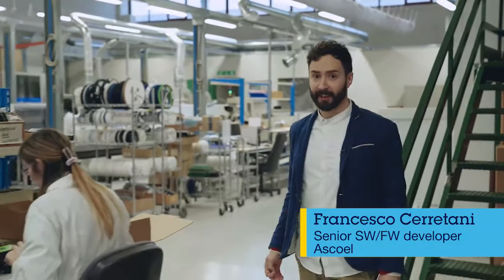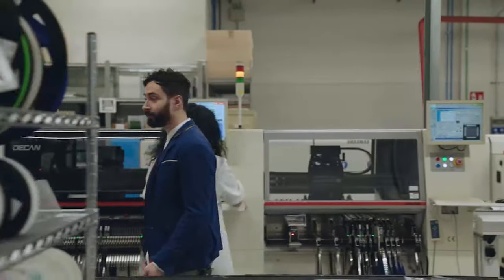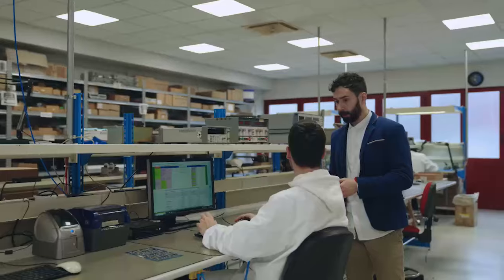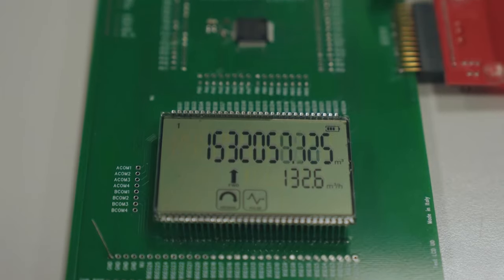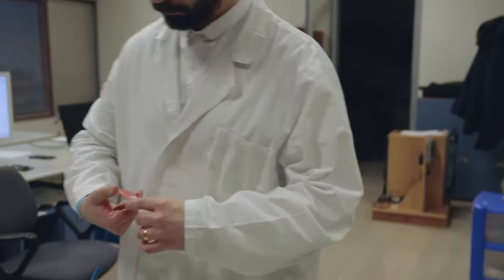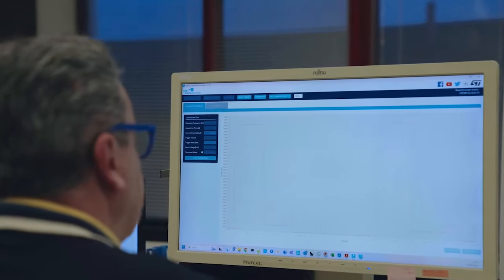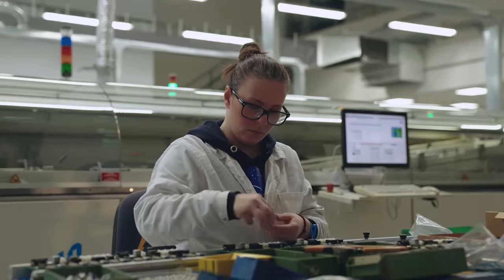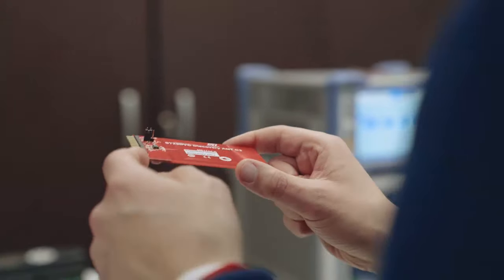STM32 Summit: Testimonial from our customer Ascoel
Transcript:

Hi everyone, and a warm welcome to Ascoel!

Ascoel builds a wide range of innovative electronic devices for our customers with a focus on IoT technologies. Our objective is to support our customers from the first concept of the project, through hardware and firmware design, to the final production and support software.

We are currently working on a new project to design an ultrasonic water meter. As part of this project, we need to meet challenging specifications:

The device must be battery powered. With a target of more than 10 years battery life.

It must integrate an LCD screen to allow the users to read information such as the water consumption and the flow data in real time.

The device must have the capability to detect firmware integrity in order to prevent any potential security issues. This is particularly important as the data collected by the device will be used for invoicing the final customer.

If maintenance is required, the configuration and the firmware update should be easy to handle. Using NFC is a simple and efficient solution.

We found that the STM32U0 was the perfect solution to meet the requirements for this project. First it offers Ultra Low Power features, with current consumption that makes it ideal for a battery powered application.
The U0 provides Hardware Protection features, enabling secure boot to protect the device from potential intrusions.

Also, the built in LCD driver meets the data readout requirements.
For the configuration and the firmware update, we chose ST’s ST25 NFC technology for its low consumption and its speed. This makes it particularly suitable for this application.

Our goal in this project is to create a low cost, low power, easy to install, zero maintenance, precise water meter.  When deployed at scale in the customer’s grid, it will improve control over water leakage and contribute to reducing the environmental impact.

We aim to create a highly competitive solution for industrial water meters thanks to the expected lifespan of 15 years on a single battery. The built-in Hardware Protection that we can achieve is a critical function given ever-growing security concerns.
Another important feature will be the versatility and ease of configuration and updates that can be achieved with the new meter.

Creating innovative IoT products is complex given the vast array of solutions, the effort in developing new technologies and the ever-faster time-to-market requirements. Partnership with companies like ST has become essential for our company to be successful. The products and support ST offers allows us to concentrate our development effort in building customer applications allowing us to create great products for our customers, faster.